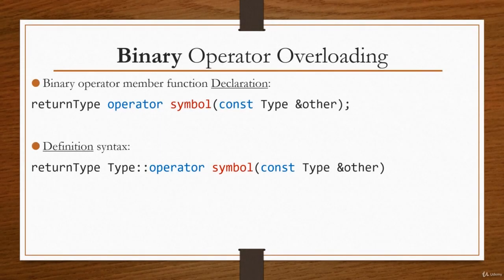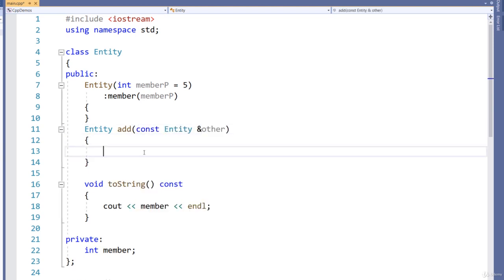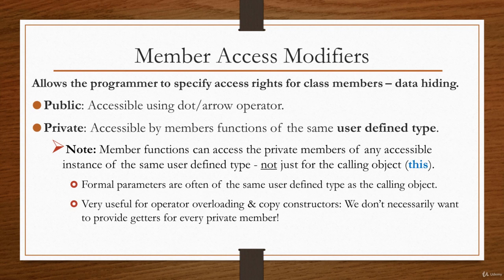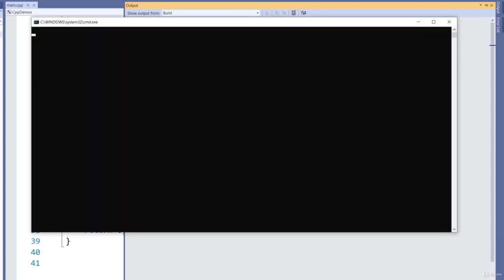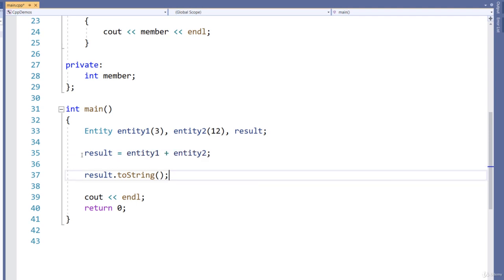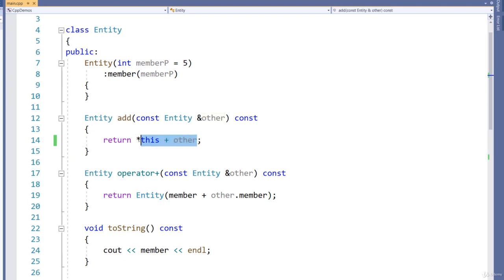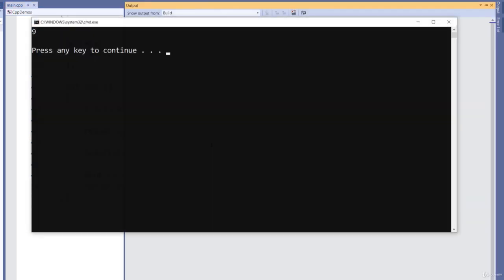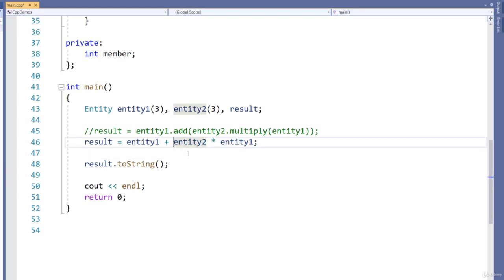4 Binary Arithmetic Operator Overloading